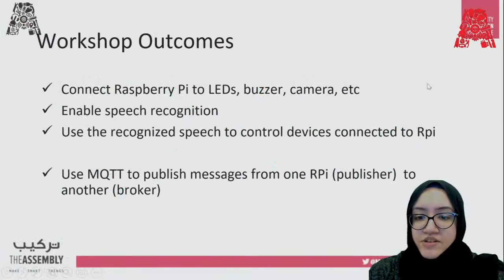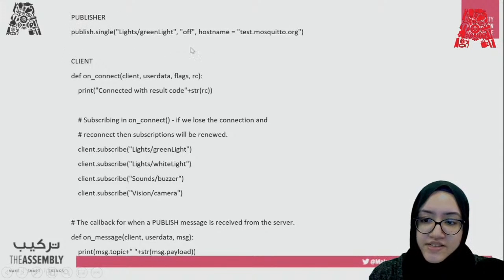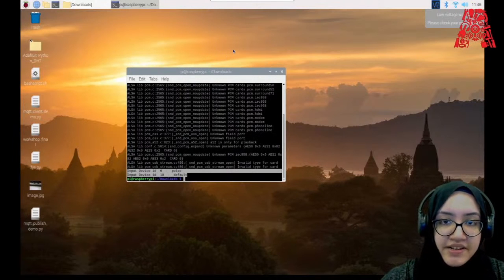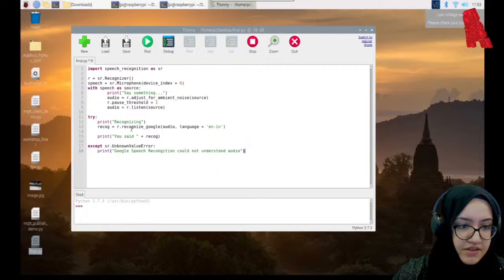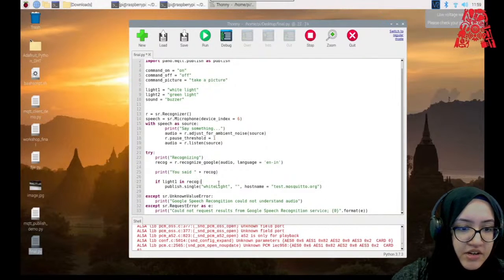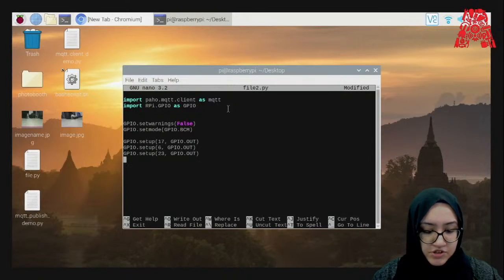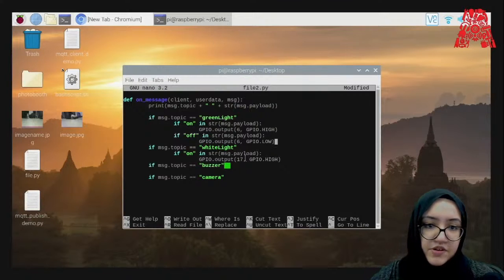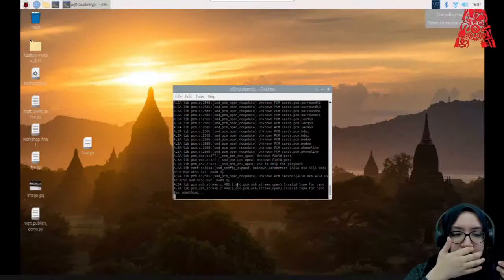Raspberry Pi Voice Control With MQTT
In this session, we’ll combine a few different technologies to implement a way to remote control simple tasks on your Raspberry Pi via voice commands. In our solution, the MQTT protocol will be used to broker remote communication between devices, creating a scalable home automation framework plugged into the Internet Of Things.

Hardware required:
—Raspberry Pi
—USB camera
—LEDs and a buzzer
—USB Microphone